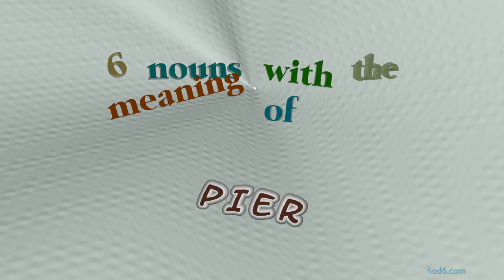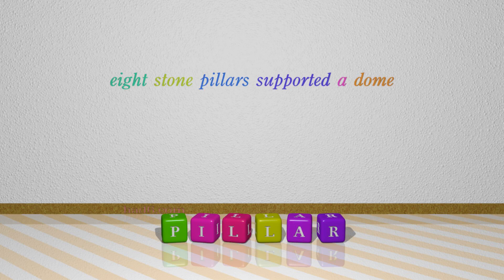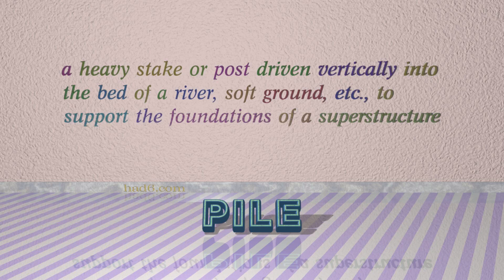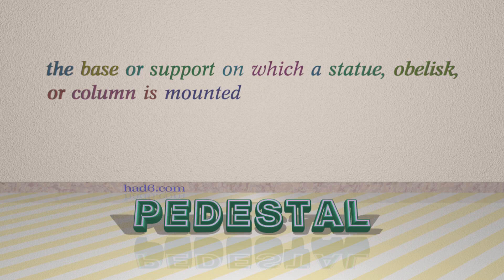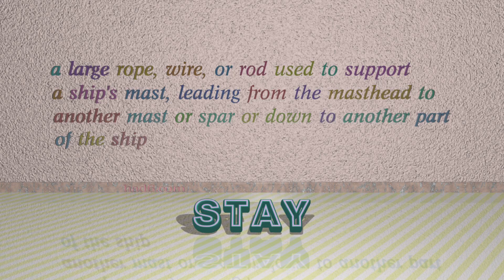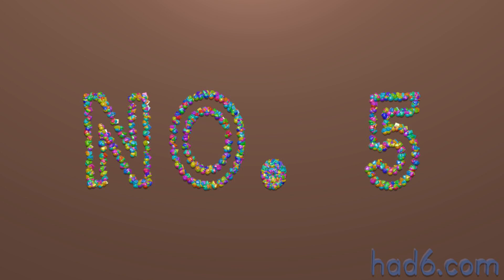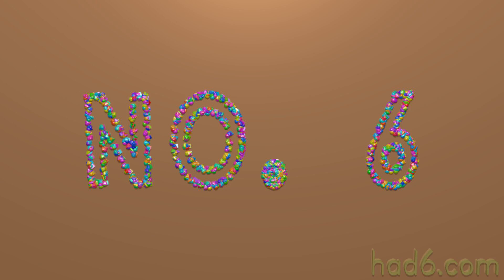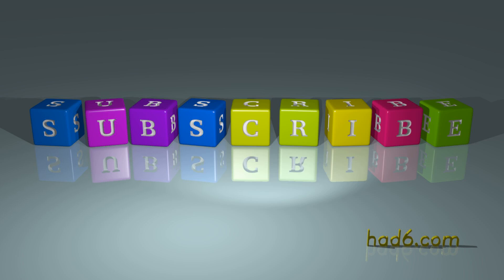pier - 7 nouns with the meaning of pier (sentence examples)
This video examines pier as a noun with the meaning of "the pillar of an arch or supporting a bridge." 7 nouns, which have meanings similar to that of pier in standard English are introduced through sentence examples. These synonyms help you to remember the meanings of this group of words for improving your vocabulary.